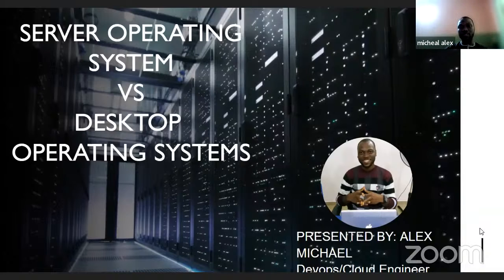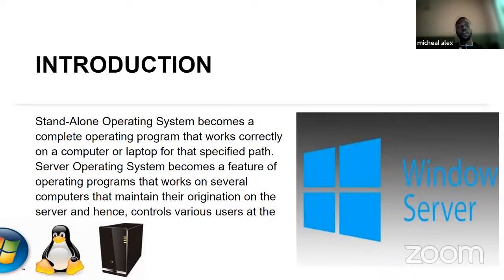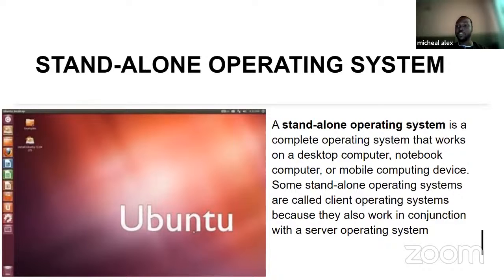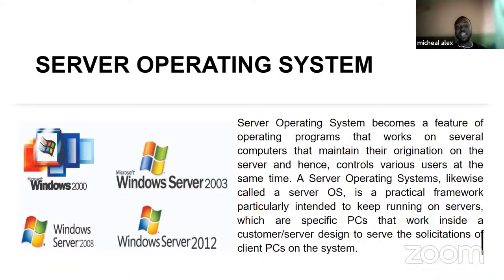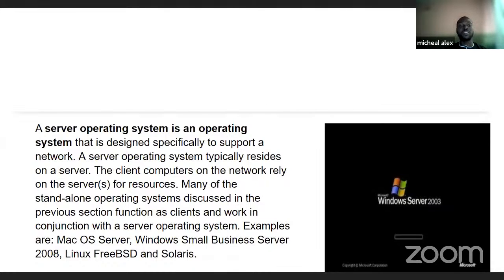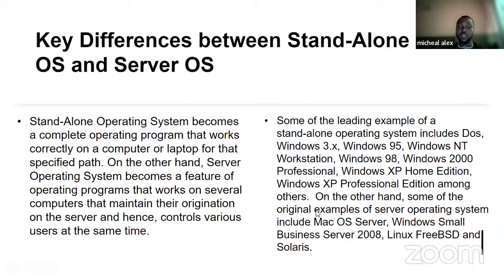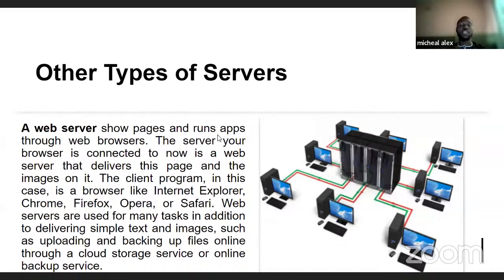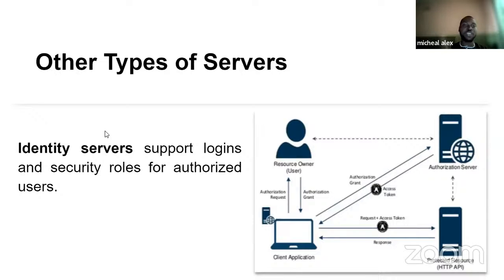KD Session: Server OS VS Desktop OS by Alex Michael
In this Bincom Dev Center Knowledge Development Session video, Alex Michael spoke about Server OS and Desktop OS.

A server OS is similar to cloud. Think of a central computer that shares everything with an "N" number of other computers. Higher security, everything is backed up. BUT you cannot actually open or run anything, like adobe or photoshop from a server. A Desktop OS is single and centralized. When you save a file, it is saved to the desktop not a server. Only you can access a file, but you can open and run the file, unlike a server. The security is lower and if your files are not backed up then you will lose them in the event of a crash.